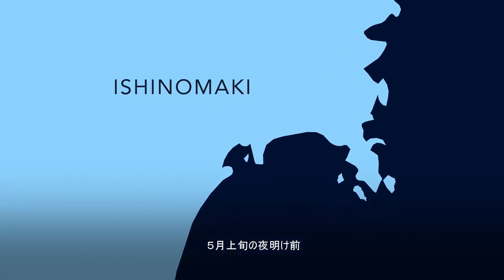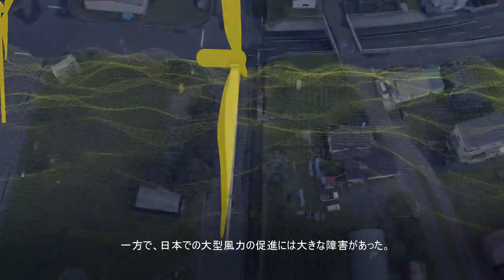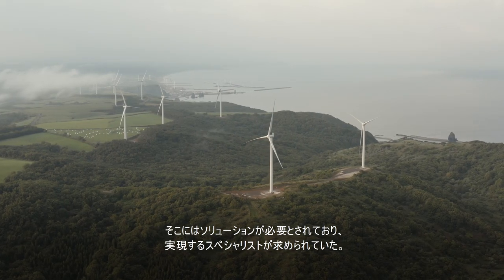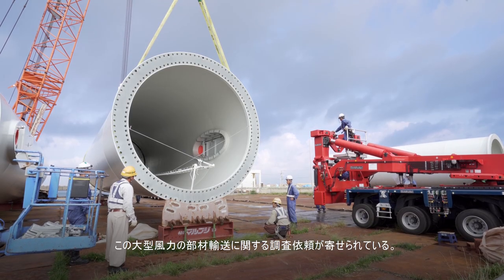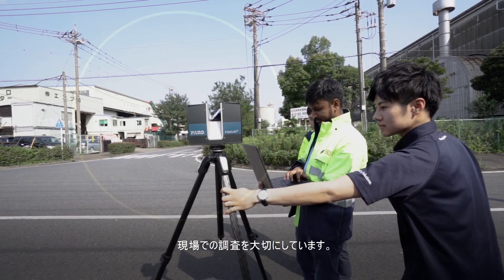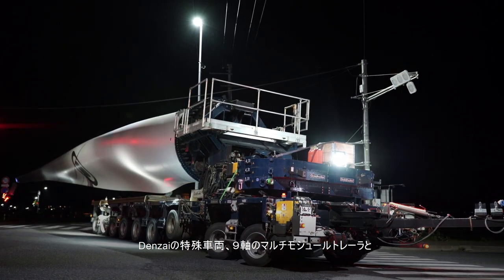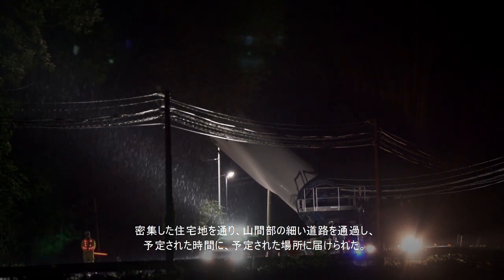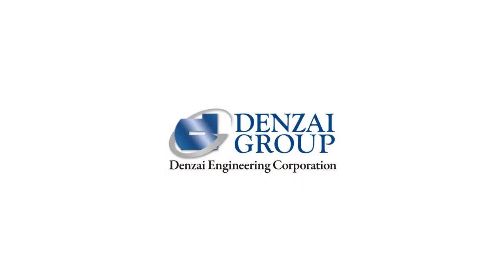Denzai Wind Japanese Subs